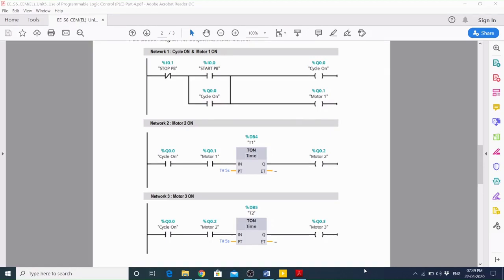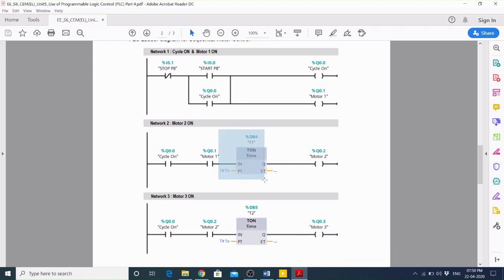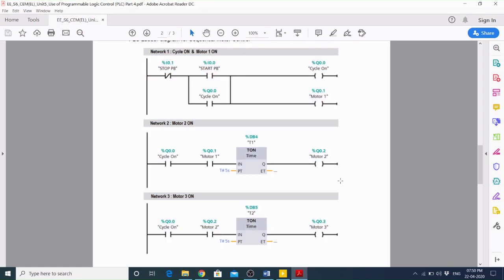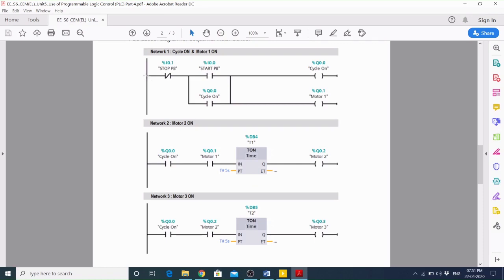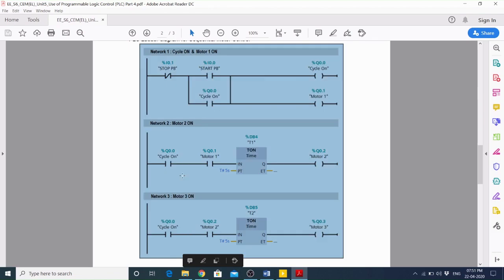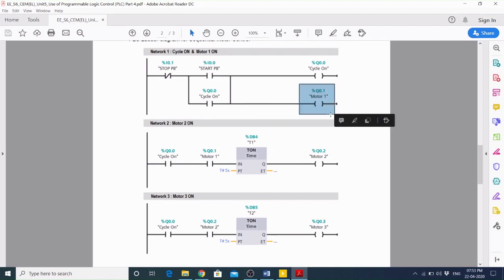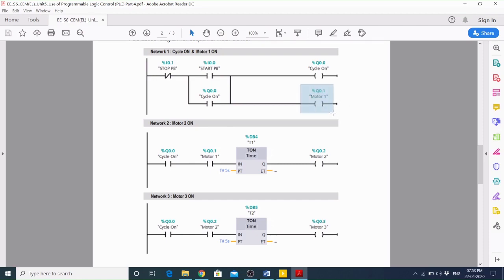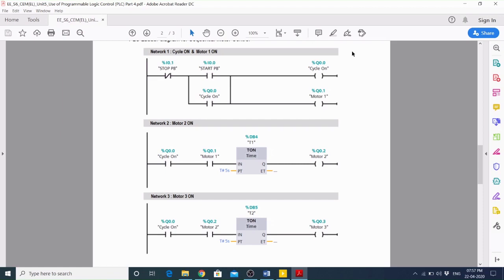Sequential Operation Of Three Number Of Three Phase Induction Motor Ladder Logic Explain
Learn engineering softwares, technology from our channel.